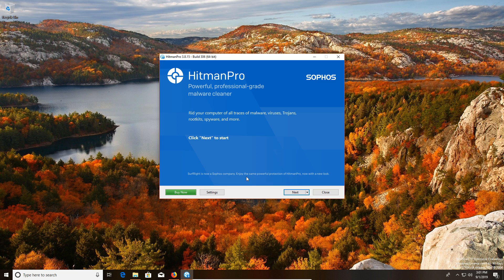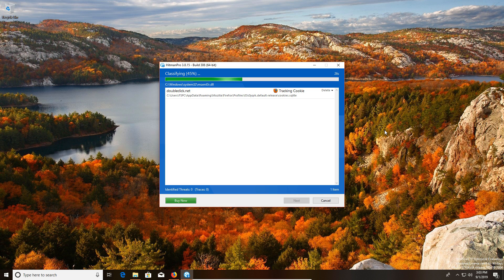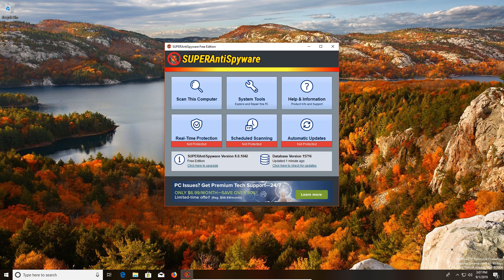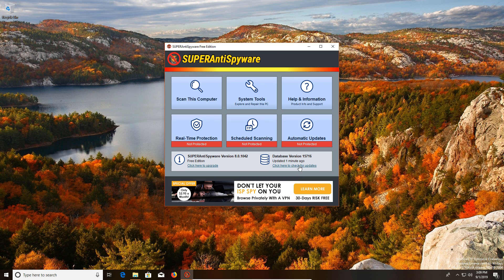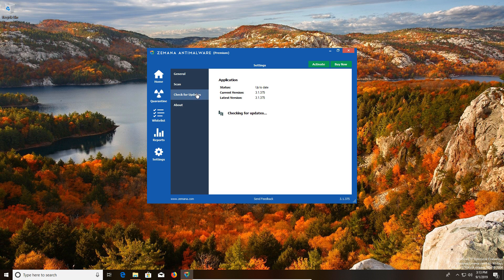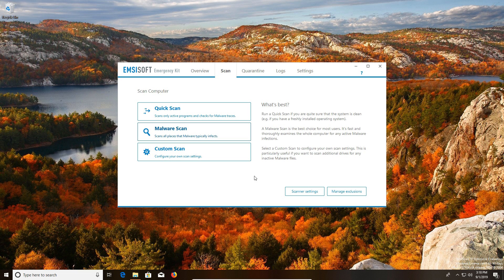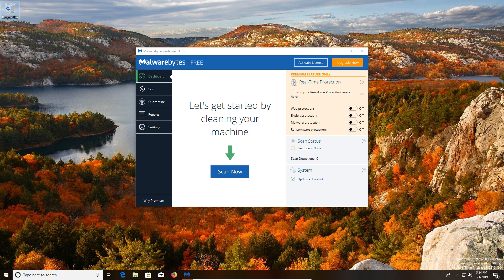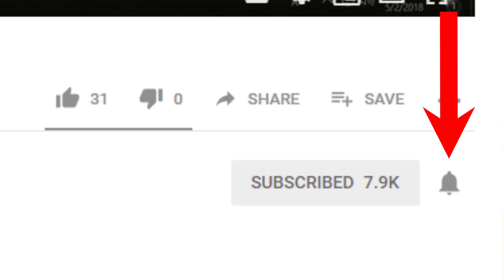The 5 Best Free Malware / Virus Removal Tools 2019 - Fully Clean Your Computer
How to remove a computer virus & malware. The best free antivirus & free antimalware tools to clean your Windows PC.

Free Antivirus Options (Do NOT use more than one at the same time)